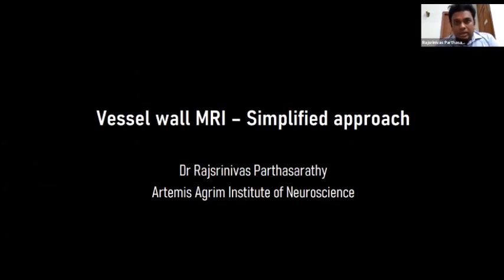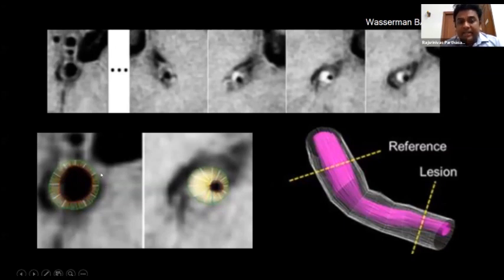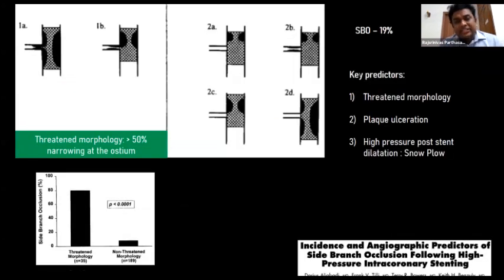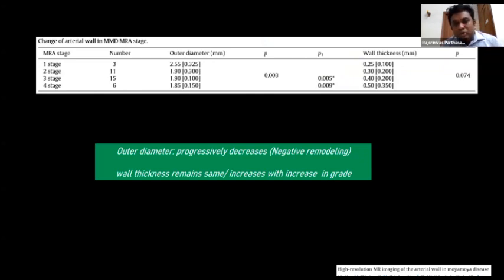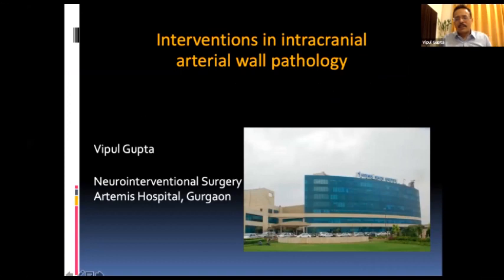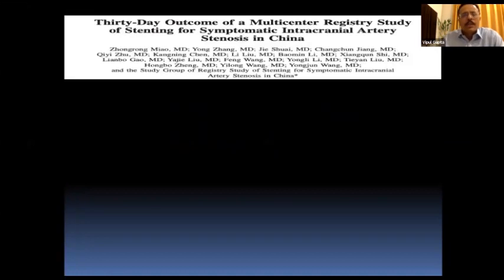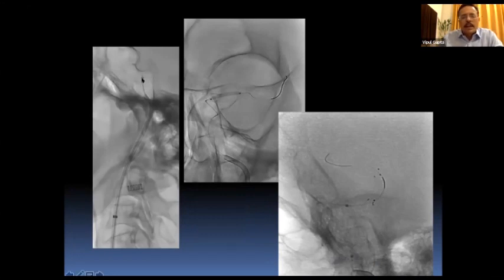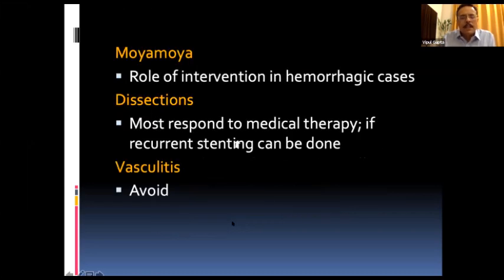e-Masterclass 5: Stroke due to intracranial arterial wall pathology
Topic: e-Masterclass 5
Stroke due to intracranial arterial wall pathology
Dr. Rajsrinivas Parthasarathy
Dr. Vipul Gupta

Chair: Dr Padma Srivastava